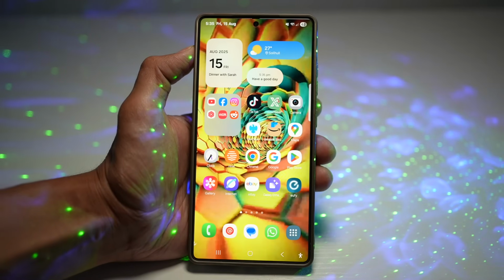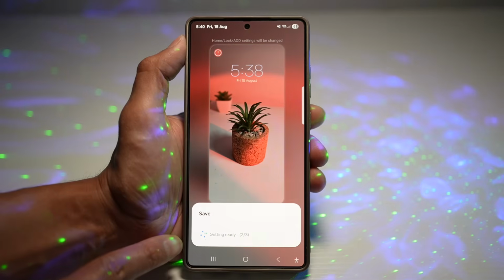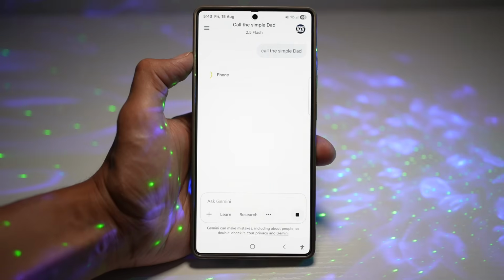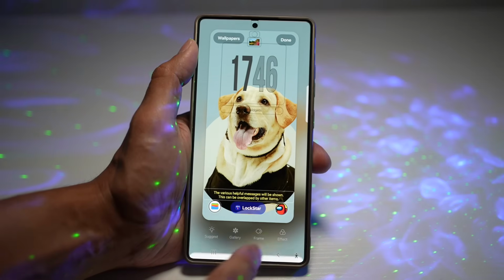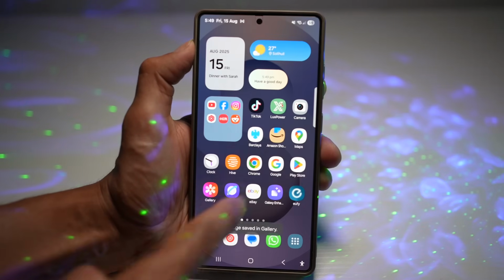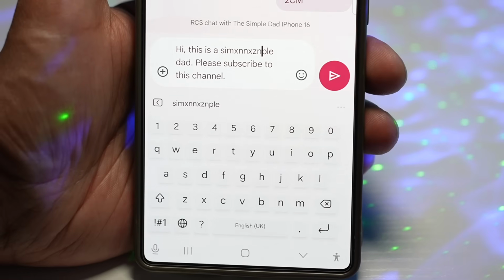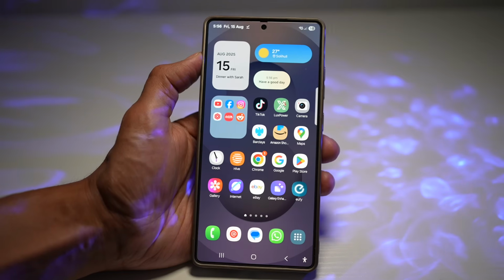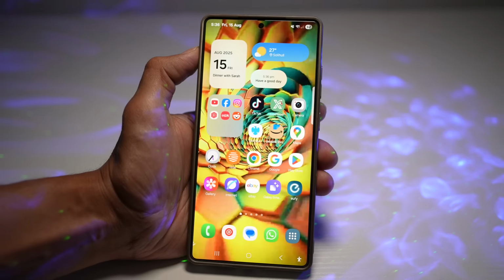7 More Samsung Galaxy Features To Make Your Phone Feel Like Brand New!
📱 7 Hidden Samsung Galaxy S25 Ultra Tips & Tricks You NEED to Try!
Unlock the full potential of your Samsung Galaxy S25 Ultra with these amazing hidden features and secret tricks. Whether you’re customizing your wallpapers, boosting productivity, or discovering hidden gestures, these tips will make your Galaxy device feel brand-new.

In this video, you’ll learn:
0:00 – Intro
0:25 – Blur Lock Screen Wallpaper Effect
1:22 – Use Gemini to Call or Message While Locked
2:22 – Make Your Subject Pop for Your Wallpaper
4:33 – Change a Photo to a Cartoon
6:41 – Keyboard Tricks on the Samsung S25 Ultra
10:17 – Swipe to Mute on Lock Screen
11:38 – Depth Effect Wallpaper Trick
13:57 – Outro & Final Thoughts

These tricks work not only on the Galaxy S25 Ultra but also on other Samsung Galaxy devices like the S24 Ultra, S23 Ultra, Galaxy Z Fold, and more!

💡 Benefits of watching this video:

Customize your Galaxy device like never before

Save time with smart shortcuts

Discover hidden Samsung features most people don’t know about

🔔 Don’t forget to:
💬 Comment your favorite tip
📤 Share it with friends

🎥 [Samsung Galaxy S25 Ultra Hidden Features]
🎥 [Top Galaxy Z Fold Shortcuts You Didn’t Know]